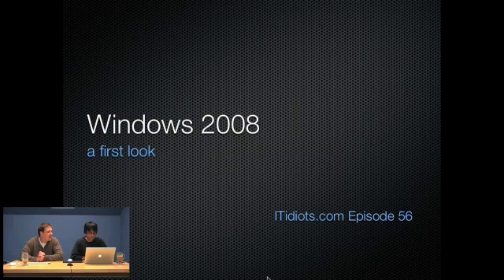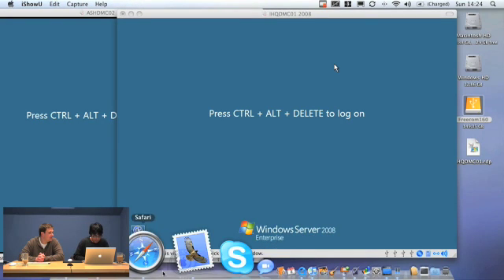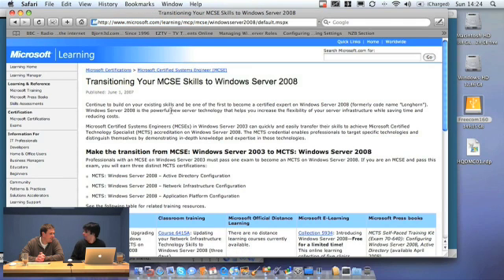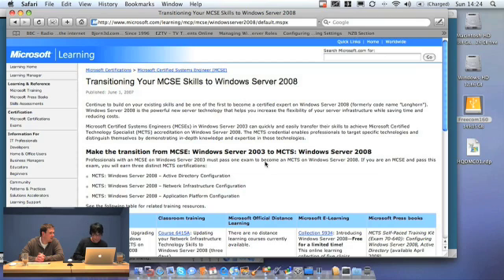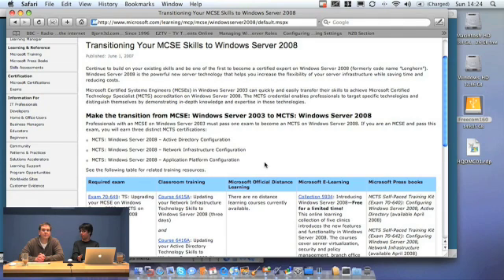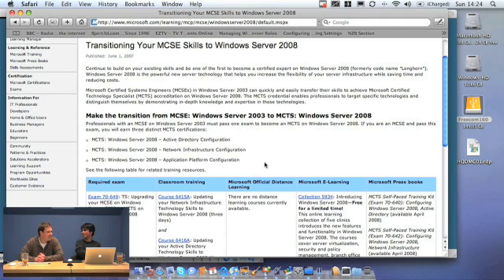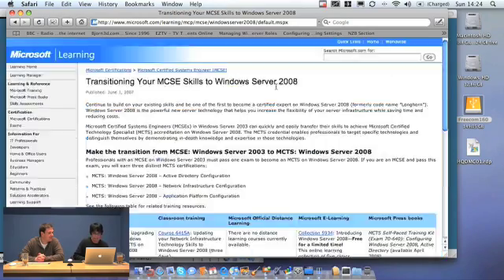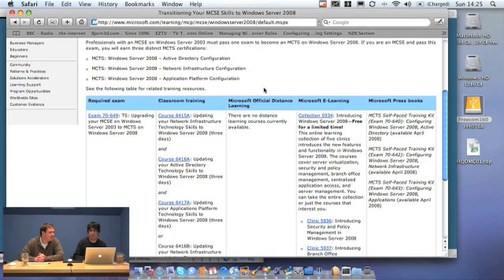Episode 56: Windows Server 2008 - A first look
Windows Server 2008 is now in release candidate and the MCSE exams are already out. I guess we had better take a look to see what has changed. In this episode we demonstrate the new Windows 2008 user interface, administration tools, and chat about some of the new features. To be honest it is looking rather good!